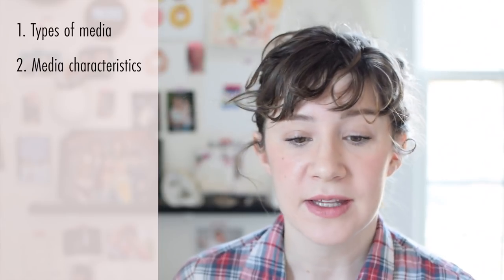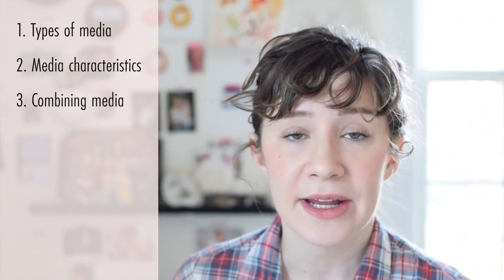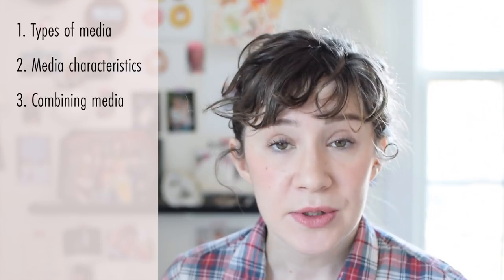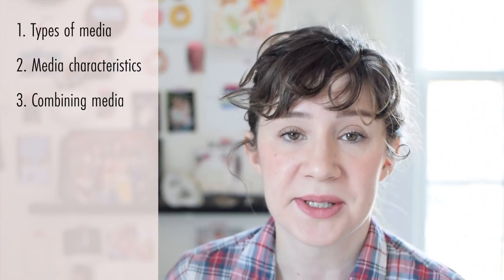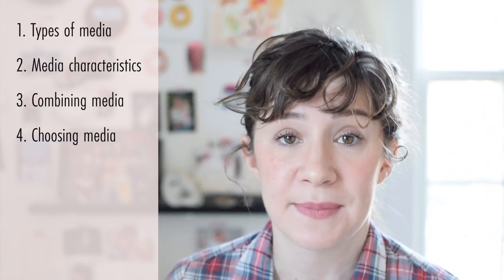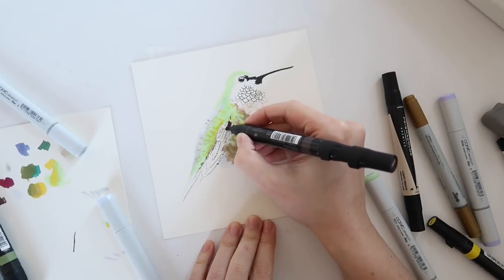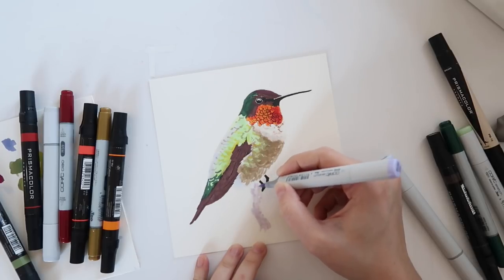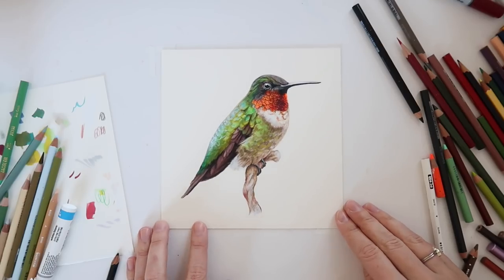SKILLSHARE CLASS TRAILER | Painting with Mixed Media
Register for the class and receive 2 free months of Skillshare Premium Membership

If you hear the term mixed media, what comes to mind? Collage? Textural abstract pieces? The incorporation of non-traditional art supplies and found elements?

Mixed media is indeed all of those things, but at a baseline level, it's simply a broad category that encompasses any work of art that’s made with more than a single type media.

In this class I'm going to share my process for using mixed media as a professional illustrator making detailed, realistic work. As a freelancer, time is a precious resource and if I'm under a deadline, I have to be able to deliver, even when I hit a snag or get thrown a curve ball. Strategically choosing, combining and layering different media to solve specific artistic challenges and achieve the aesthetic I'm after is one of the most valuable tools in my toolkit, and I'm excited to share it with you!